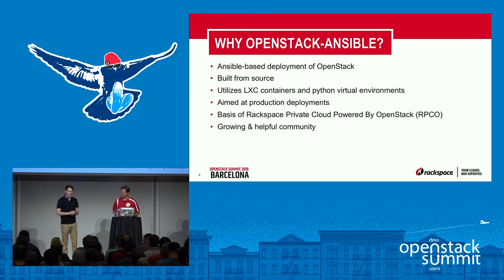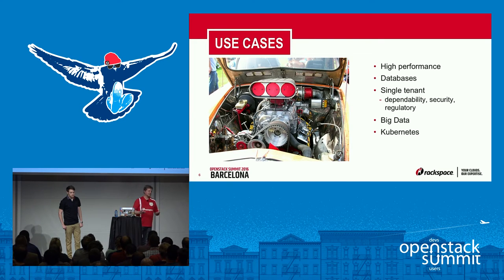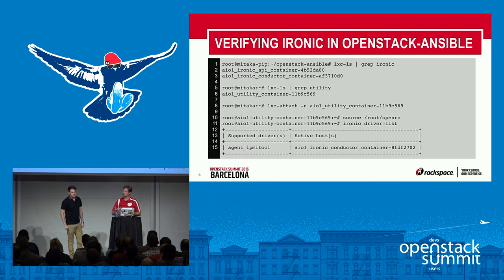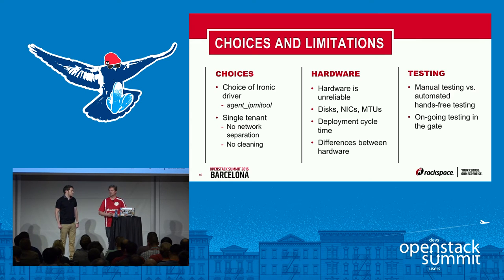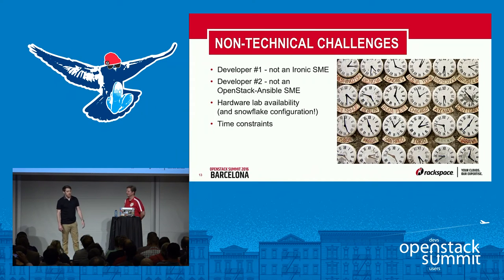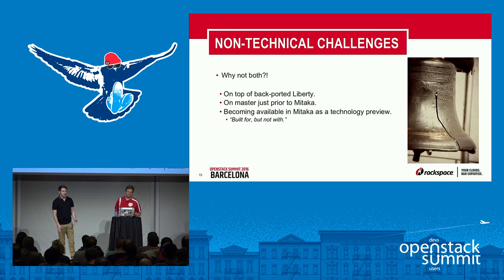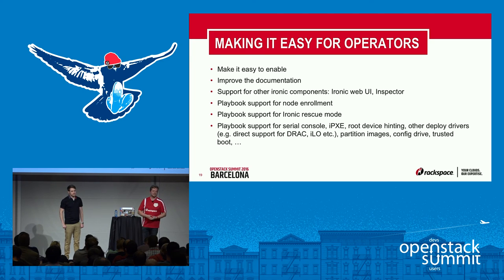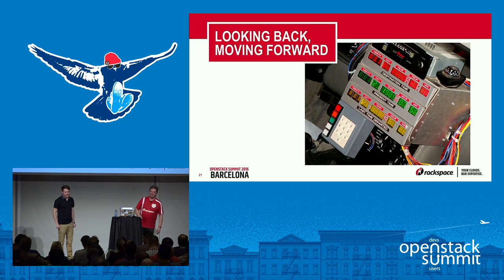Openstack, Ansible, & Ironic- Making Baremetal Deployments Easy!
Deploying OpenStack has been considered the wild west frontier for some time, but then along came OpenStack Ansible which has made it simple for operators to deploy production OpenStack, making use of Ansible and lxc containers. Not content with the basic set of OpenStack components, a small band of developers set out with a plan to add Ironic to the list of supported services, resulting in the development of the os_ironic role. Join us as we talk about our journey to add baremetal provisioning